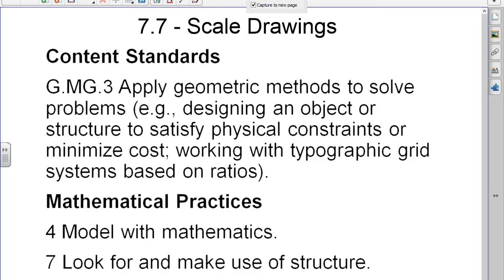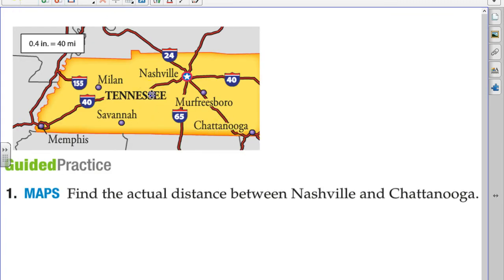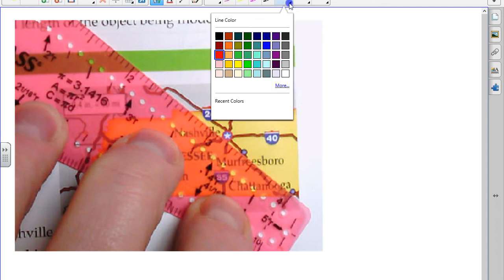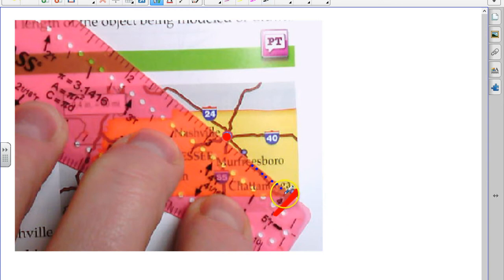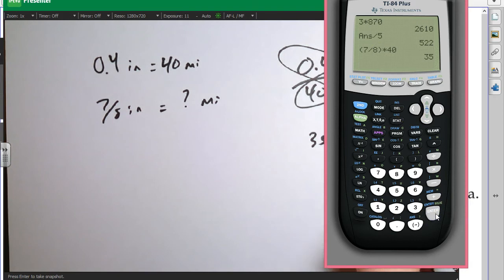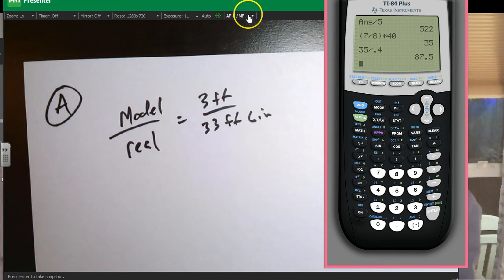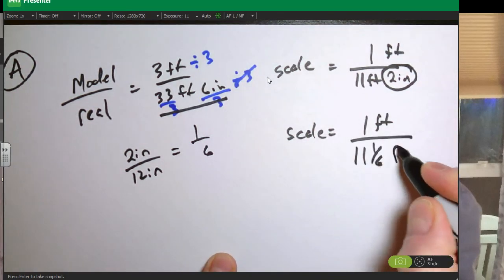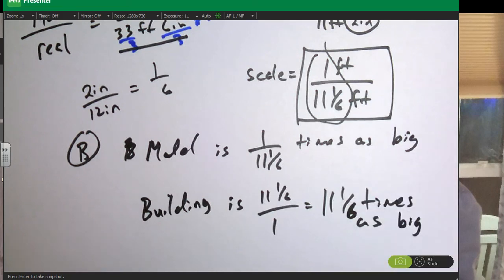Geometry - Section 7.7